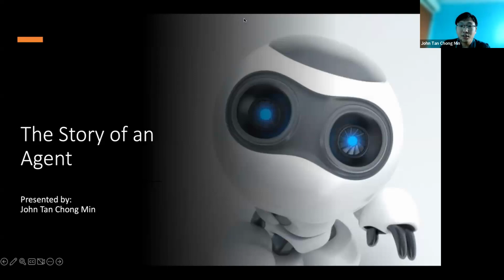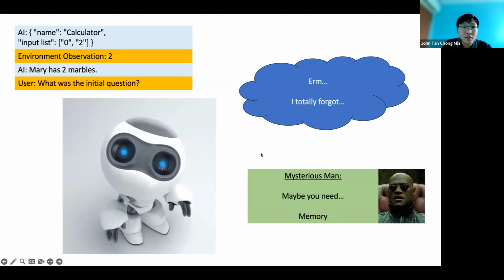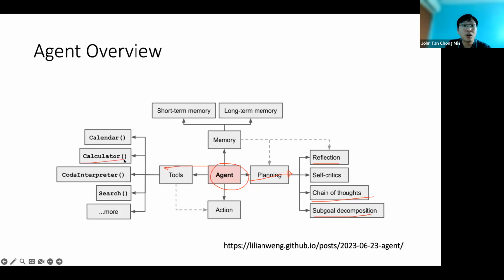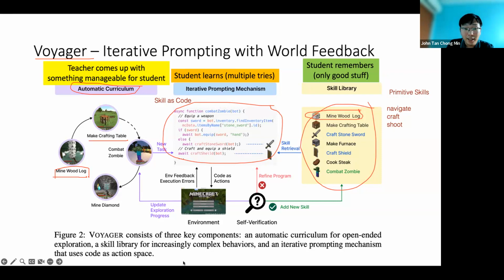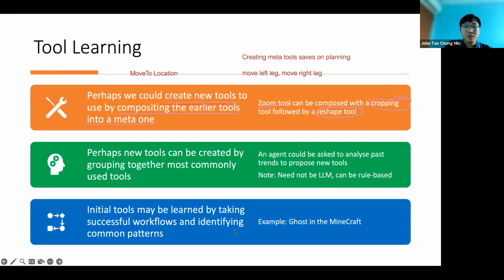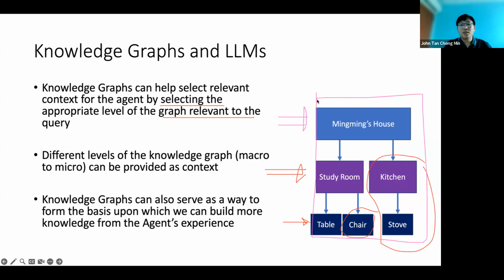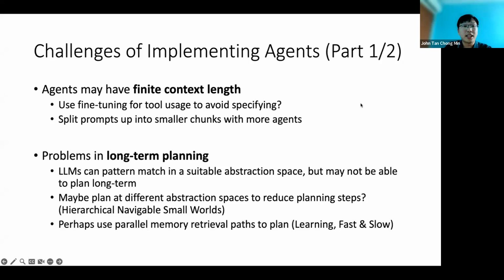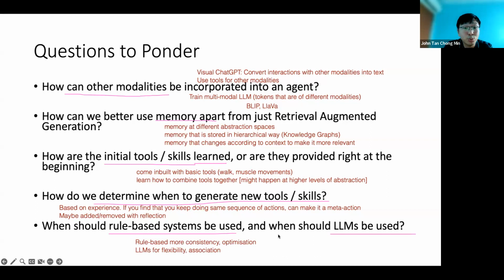Everything about LLM Agents - Chain of Thought, Reflection, Tool Use, Memory, Multi-Agent Framework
How do LLM Agents work?

How does a language model understand the world, and know how to use tools/plugins/APIs?

How can we use LLMs as a System for more complicated tasks?

If you seek to find out the answers to these, this session is for you!

Reference Papers:
Planning:

Pyschology - Eyewitness Testimony (Loftus et al, 1975) - How memory retrieval is influenced by wording

0:00 Introduction
0:38 Story of an Agent
30:40 What are agents?
33:52 Chain of Thought to various levels of Abstractions
39:36 Incorporating World Feedback - ReAct and Reflexion
46:36 Voyager - Iterative Prompting with World Feedback
50:36 Tool Usage
1:03:30 Tool Learning and Composing
1:07:52 Memory
1:26:11 Multi-agent systems
1:38:04 Challenges of Implementing Agents
1:48:30 Discussion